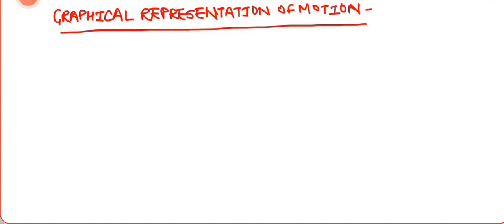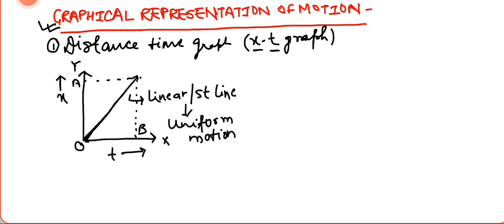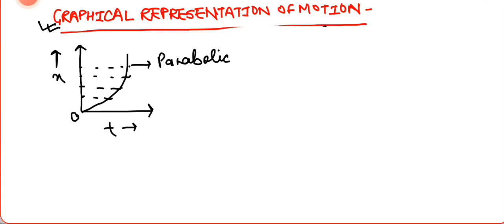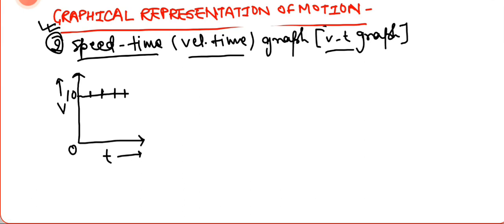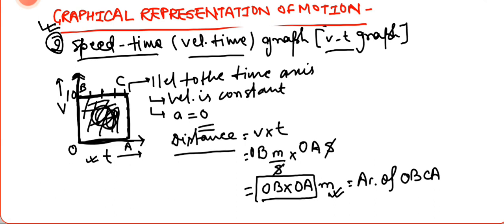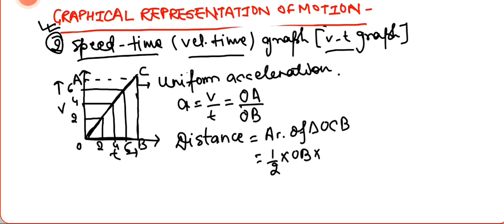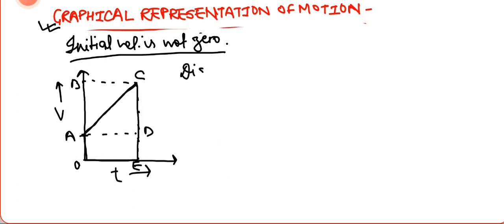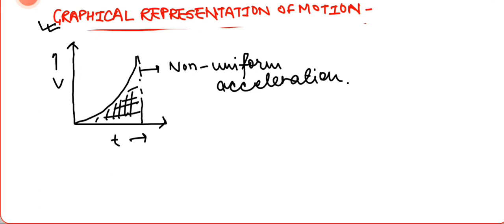GRAPHICAL REPRESENTATION OF MOTION | PART 5 | CLASS 9 SCIENCE | E-PHYSICS BY RAVEESH SIR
MOTION |
PART 5 |
CLASS 9 |
SCIENCE |
NCERT |